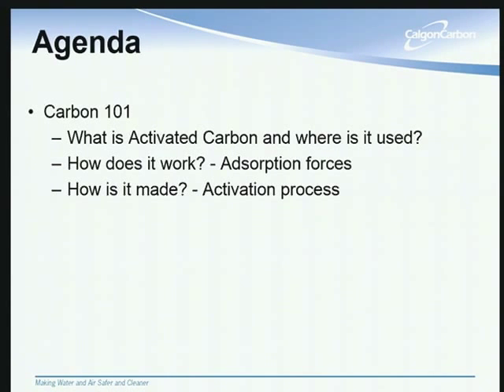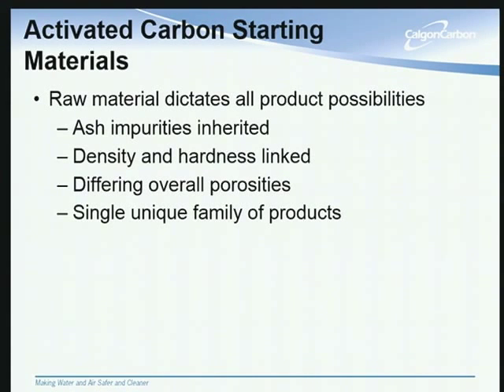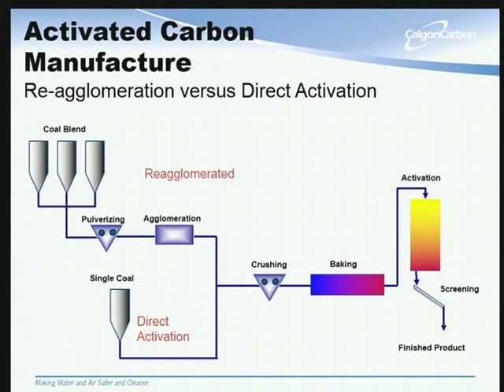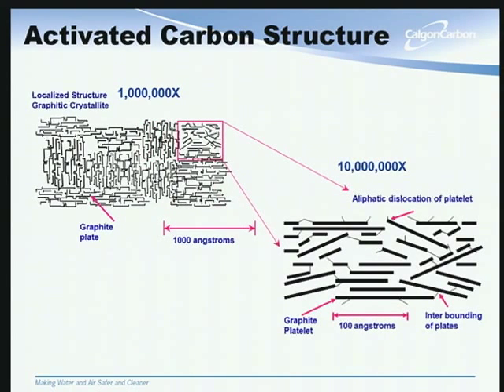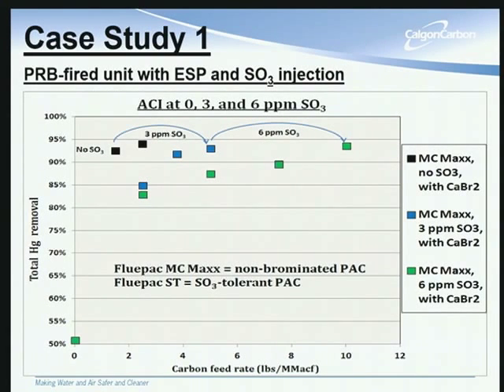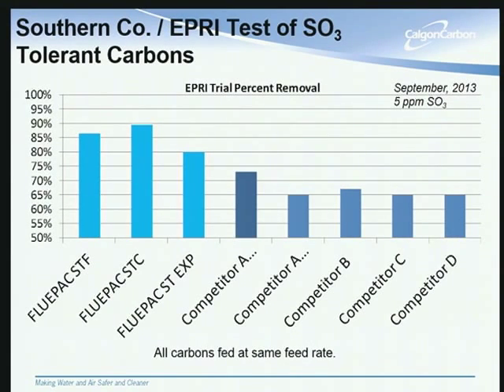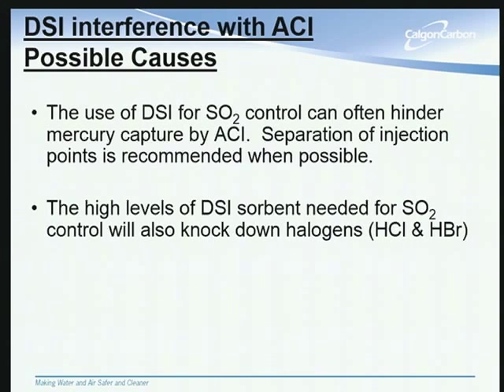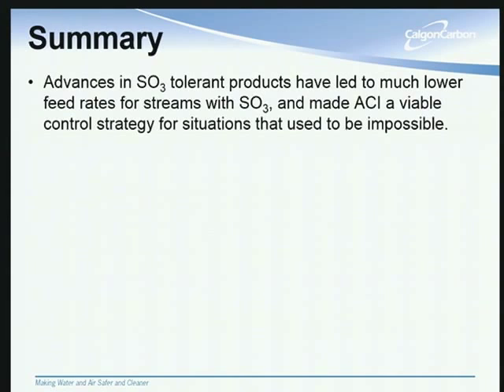Richard Mimna, Senior Research Associate, Calgon Carbon Corporation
Tested and Ready to Go - Activated Carbons for Challenging Situations
Activated carbon injection (ACI) is one of the most proven and mature technologies for mercury removal from coal-fired boiler flue gas and progress continues to be made.
Through the use of case studies, this presentation will demonstrate how some of the most difficult hurdles to ACI are being overcome including
High SO3 environments
Preservation of fly ash quality for use in Portland cement
 High temperature applications
Interference from DSI for SO2 control